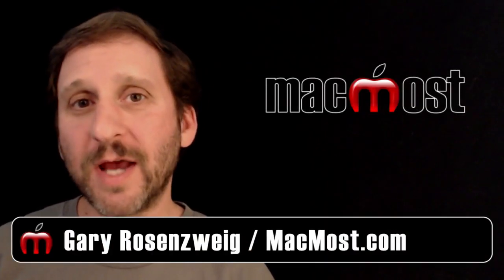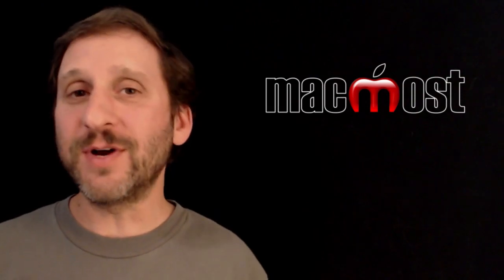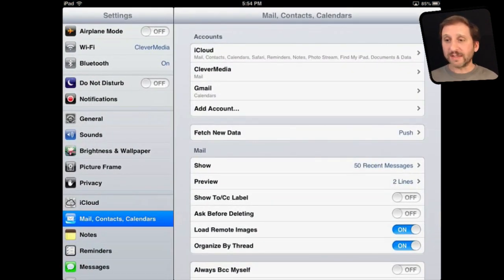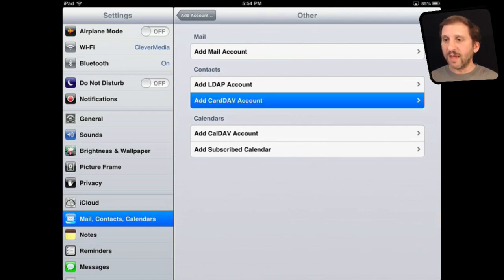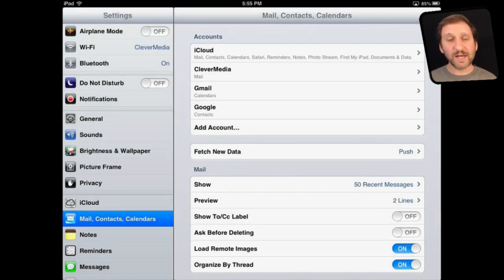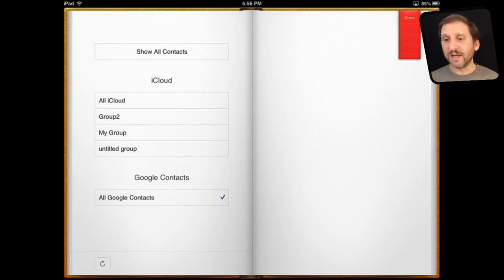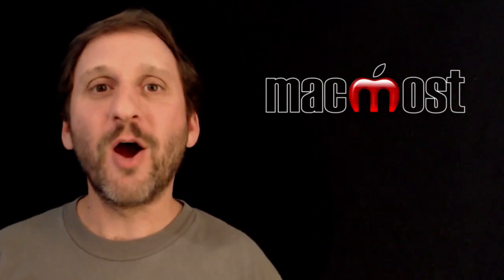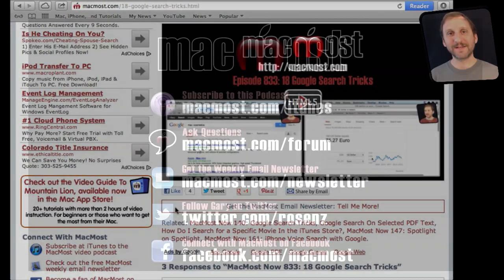Syncing Google Contacts With iOS (MacMost Now 909)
When you add a Google Gmail account to your iPhone, iPad or iPod touch, you can get email, calendar and notes syncing, but not contacts. To add contacts, you need to add the Google account a second time, as a CardDAV account. Then you can see your Google contacts in your Contacts app.